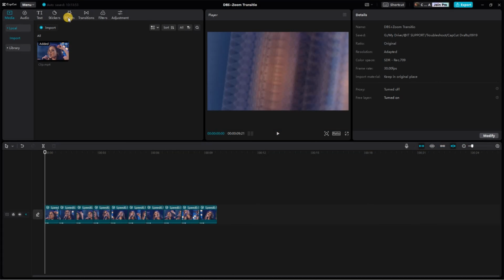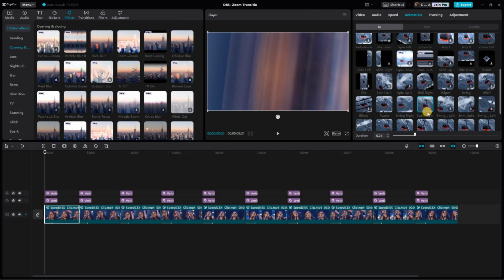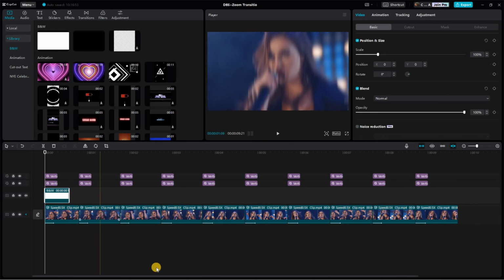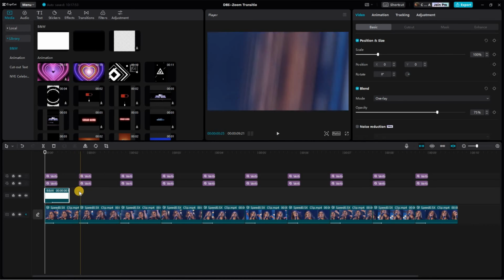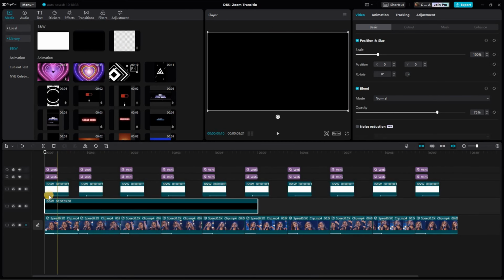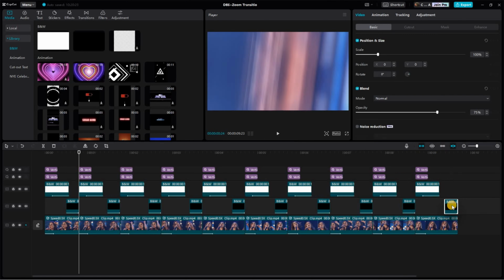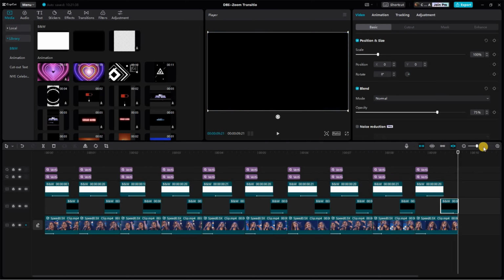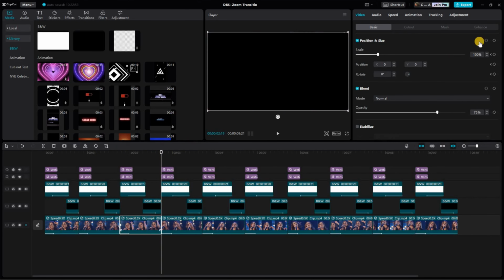Directional blur shake with zoom transition in Capcut using desktop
In this tutorial video, we guide you step-by-step through the process of creating a directional blur shake with a zoom transition in Capcut using your desktop. From adding your video clips to adjusting the vertical blur effect, we cover everything you need to make a dynamic video transition. This tutorial is perfect for beginner video editors or those looking to add some creative flare to their edited videos.